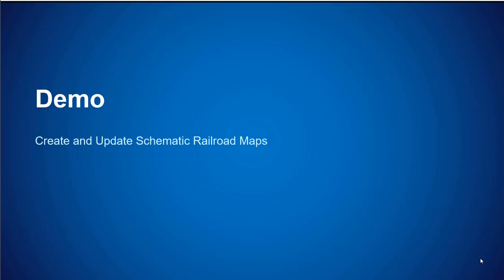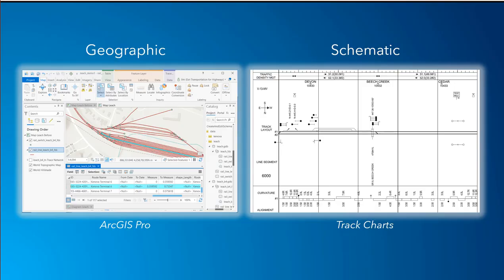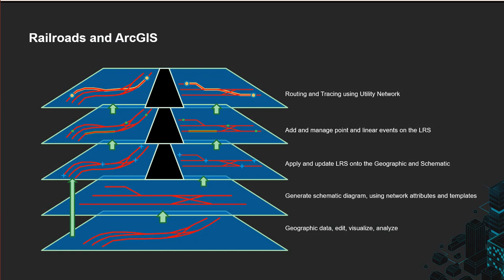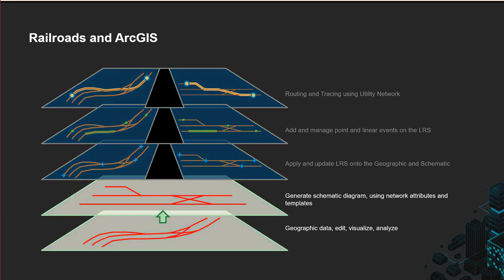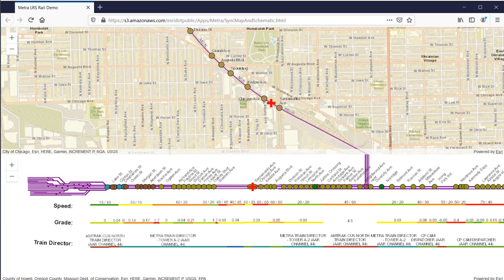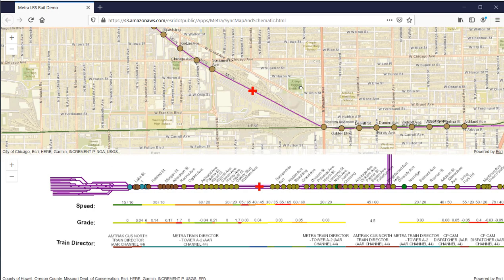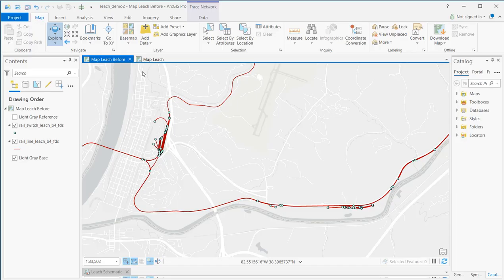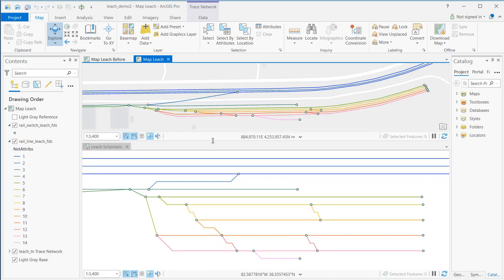Create Schematic Rail Maps 90SECONDS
This short clip starts to show you how by leveraging ArcGIS, you can manage your data so that the schematic becomes a derivative of the geographic map, allowing you to interact with your data more efficiently.

Reach out to schedule a full demo.